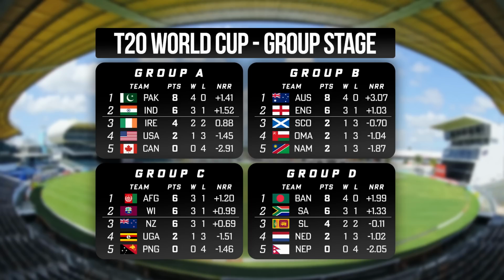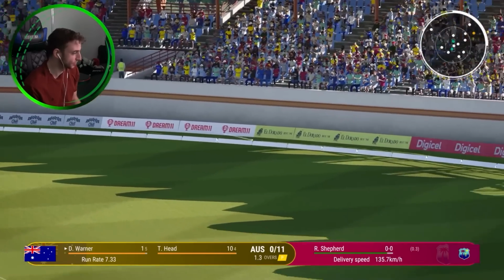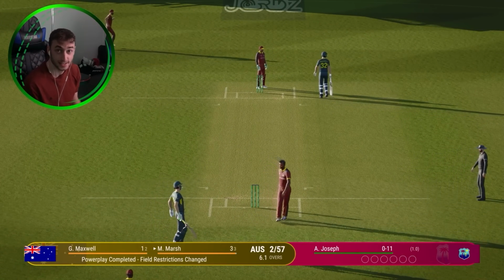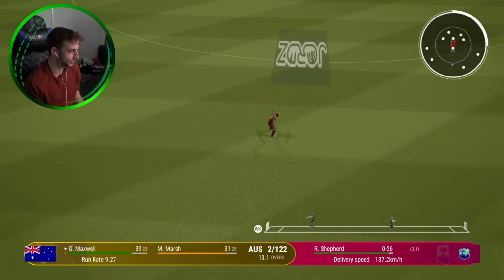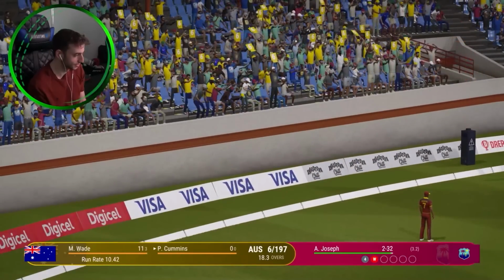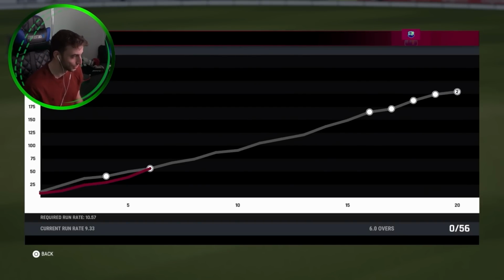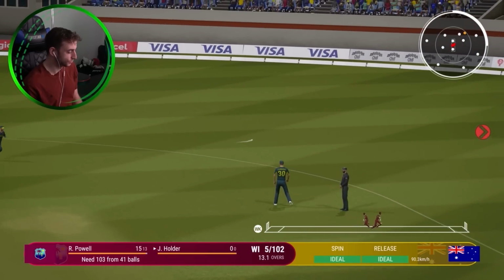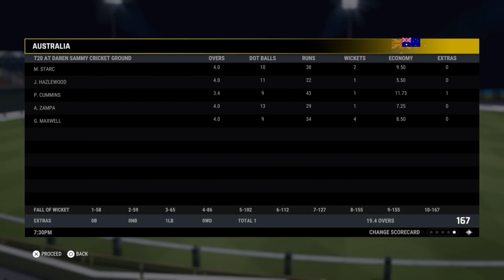AUSTRALIA v WEST INDIES - T20 WORLD CUP SUPER 8's - Cricket 24 Gameplay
We've made it through to the Super 8 stage of the T20 World Cup, can we make it through to the knockouts?